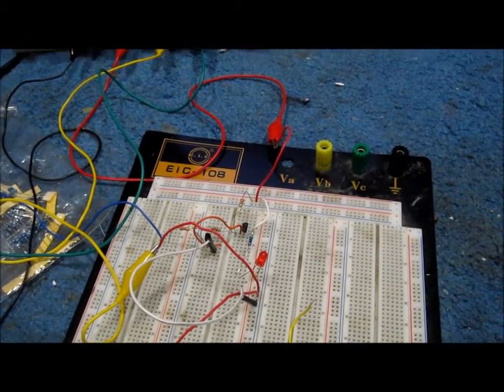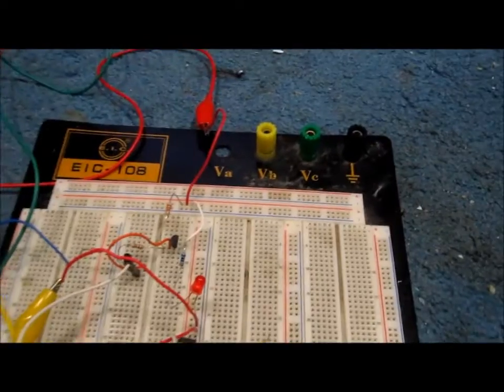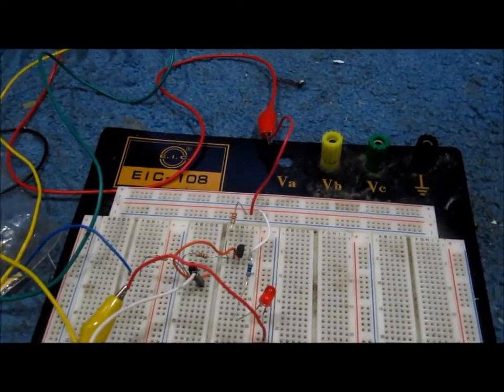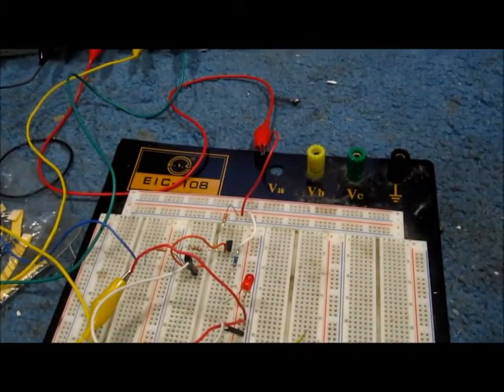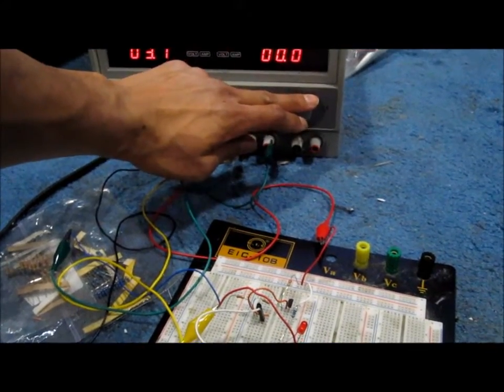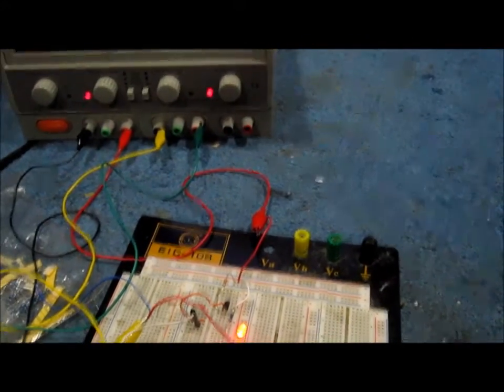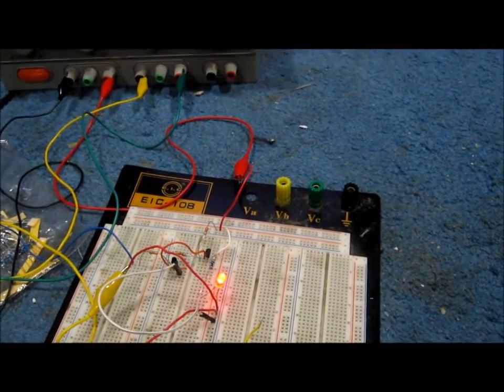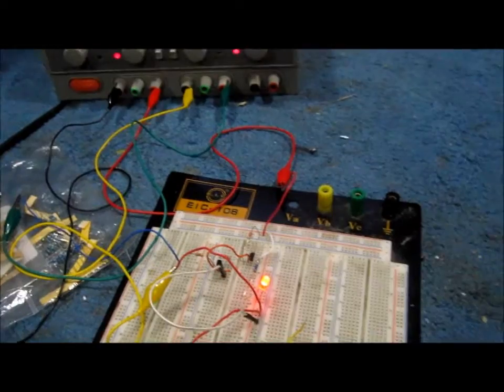Transistor Latch Circuit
In this video, we demonstrate a transistor latch circuit.